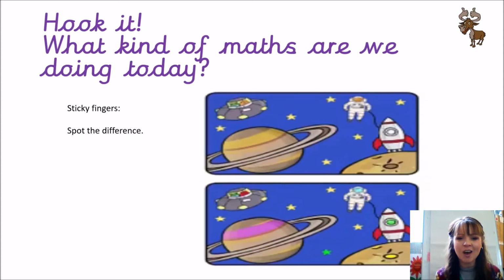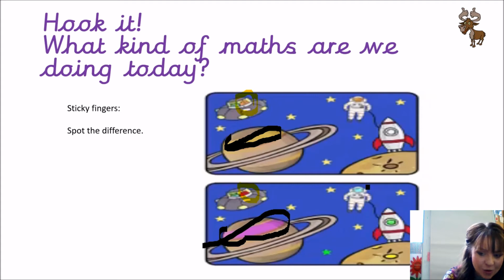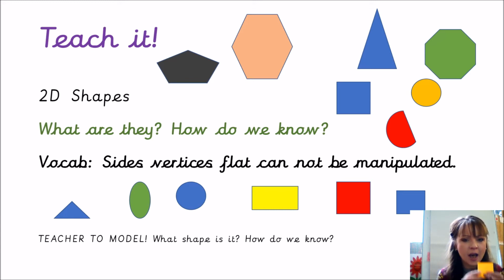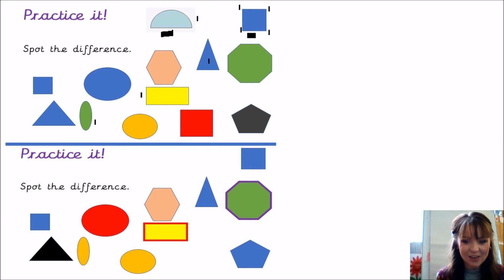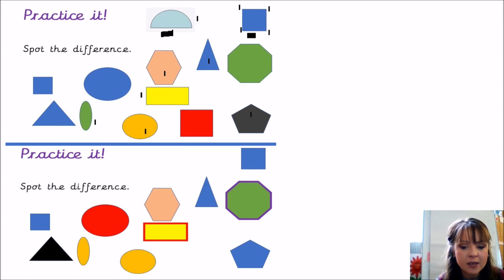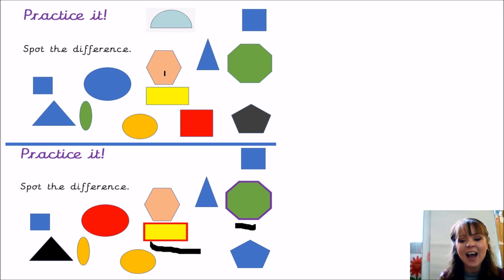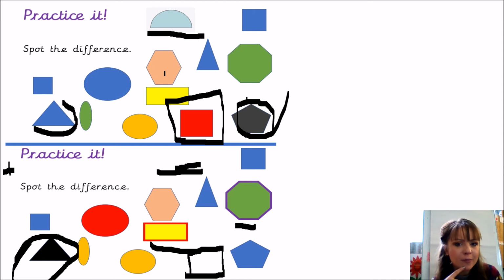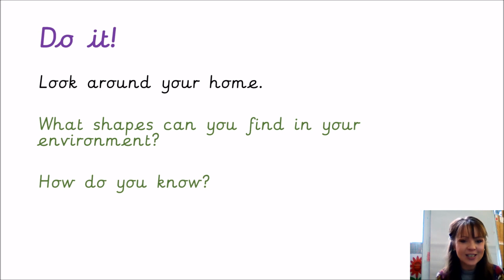17 11 2020 Maths lesson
I look forward to seeing how you get on.